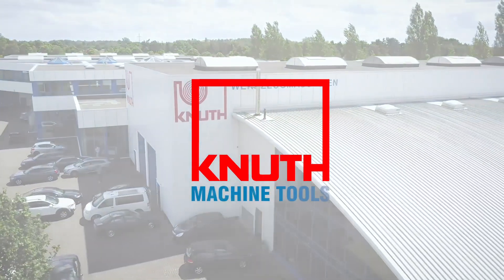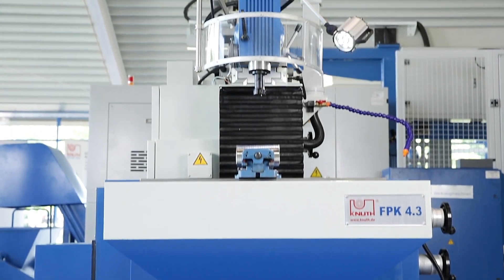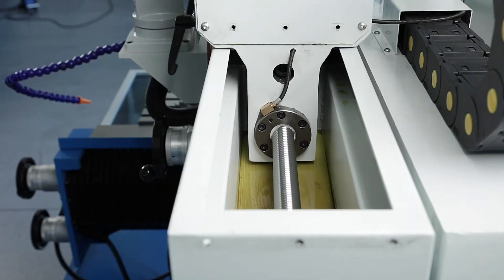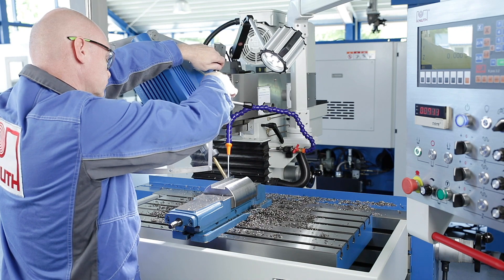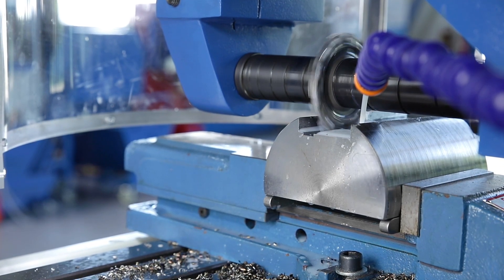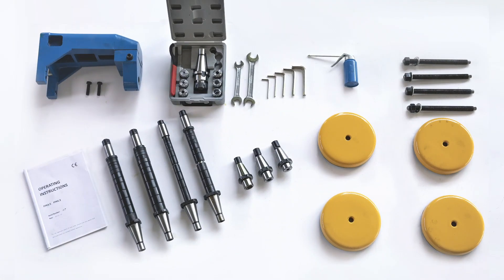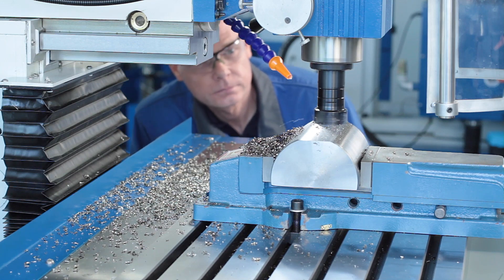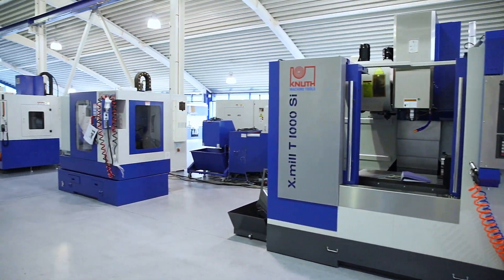KNUTH FPK 4.3 Milling Machine - Compact, proven design combined with the latest drive technology